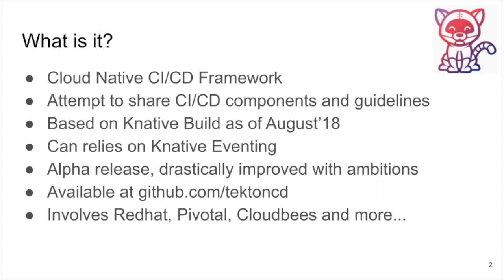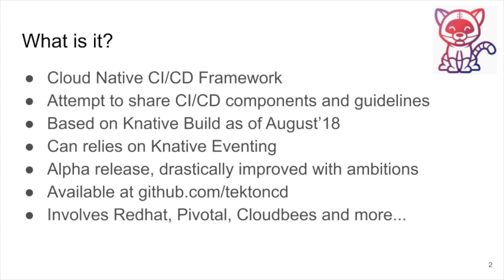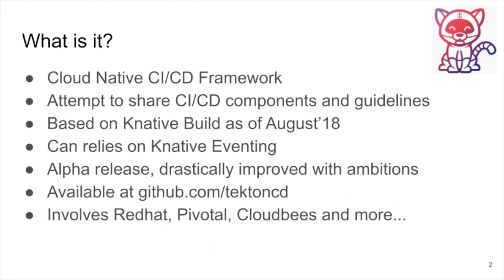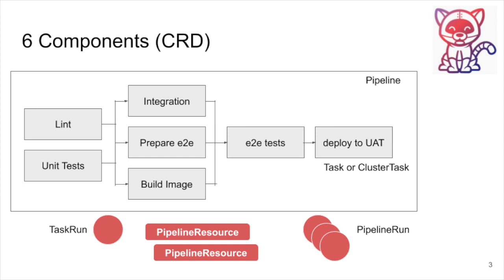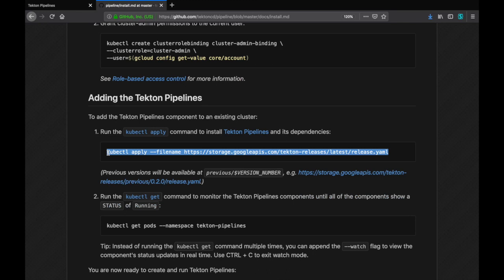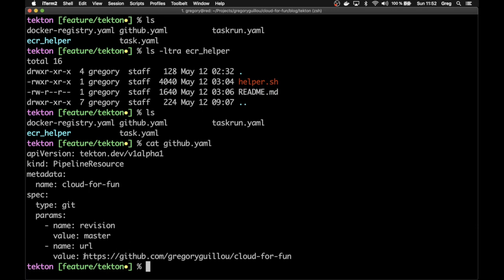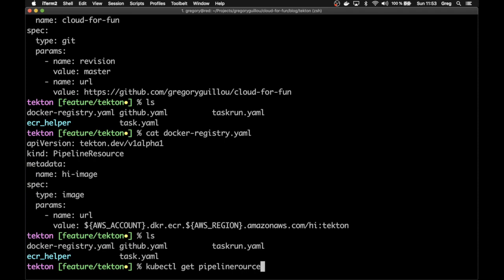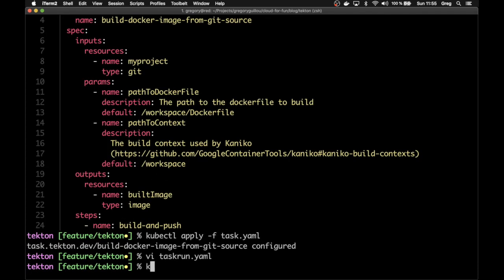Tekton in action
Tekton is a framework of components and guidelines for CI/CD. It  runs on Kubernetes and targets any cloud native workload from Serverless to VM images ; from unit tests to artifacts and deployments ; from typescript to Java. It is a simple project with a lot of benefits.

This presentation answers a few questions about Tekton: what is it ; how it works . It also provides a short demonstration of running a task on Tekton from  `kubectl`